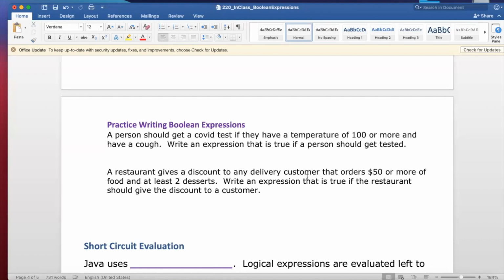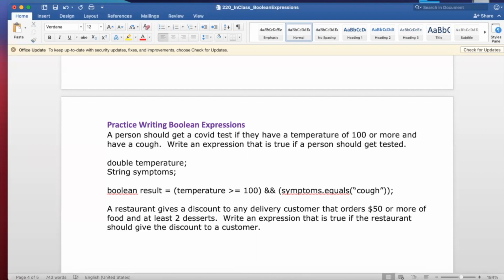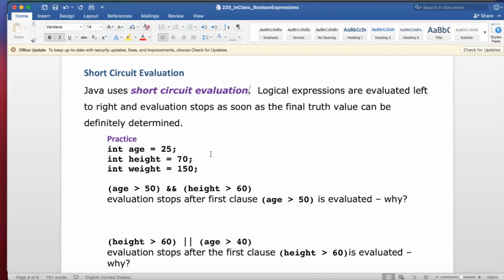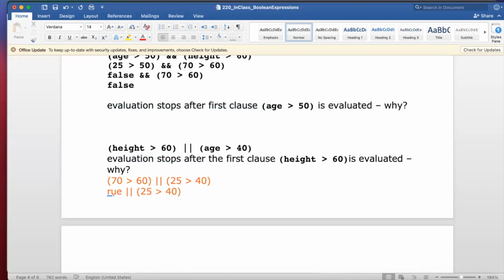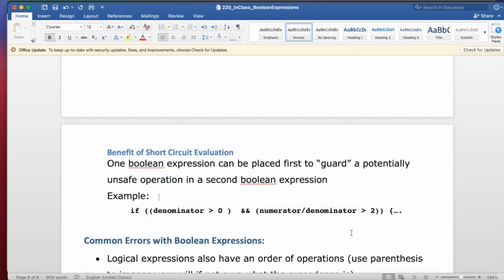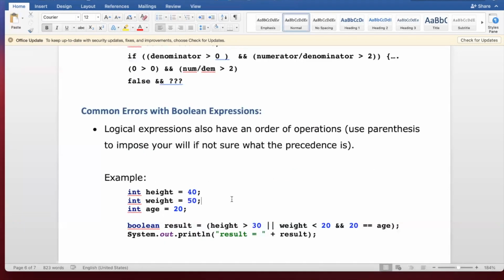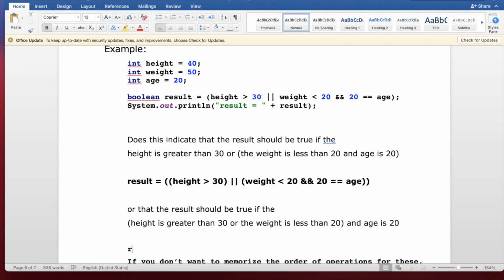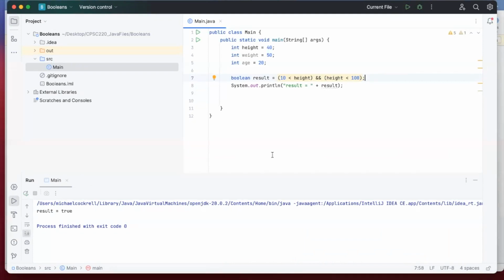CPSC 220 - Boolean Intro Part2